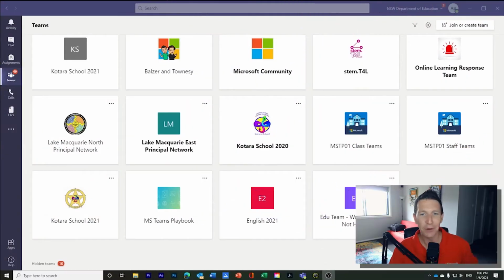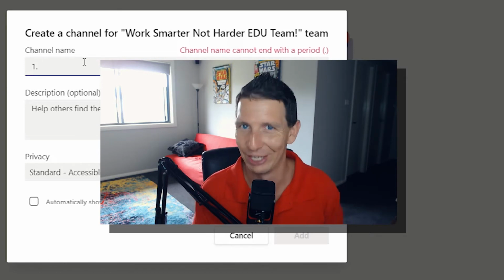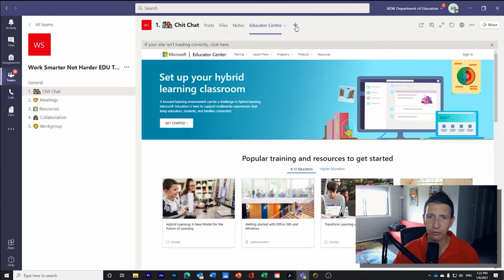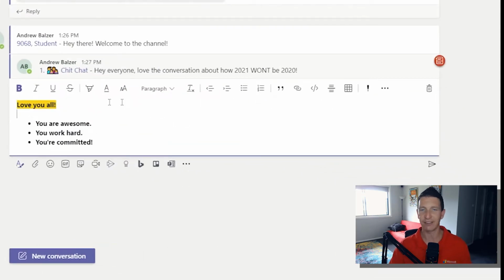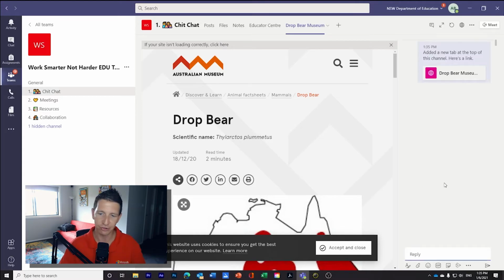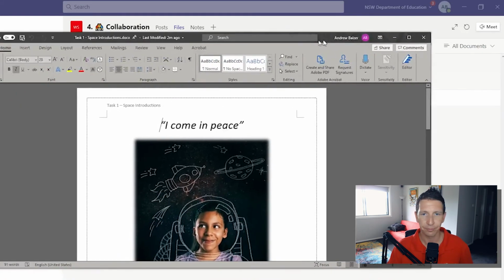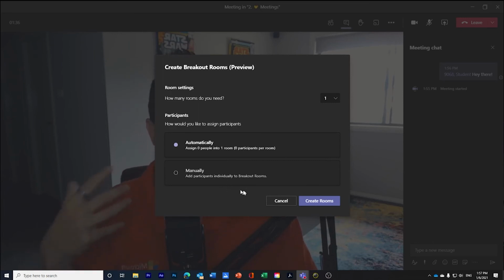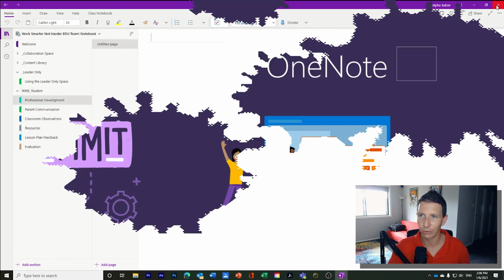Setting up for staff collaboration and communication for success in 2021 - Andrew Balzer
Collaborative learning is the cornerstone of student success, as is collaborative teaching and programming. Join this session to explore how teachers and schools can set up their online environment for effective collaboration and communication in 2021.

Learn how Microsoft Teams and OneNote can be used to collaboratively program and build lesson resources, as well as provide a platform for communication allowing schools and teachers to work smarter, not harder.